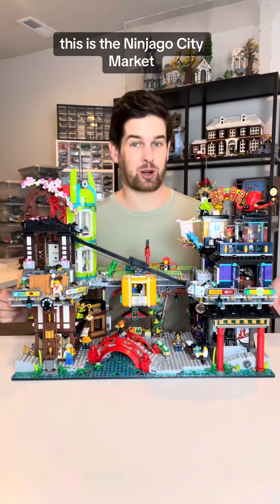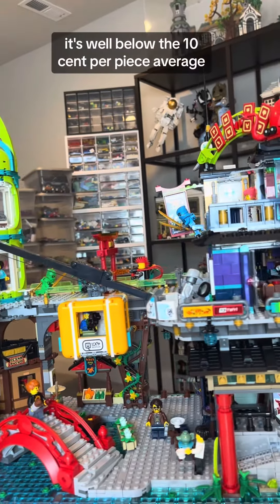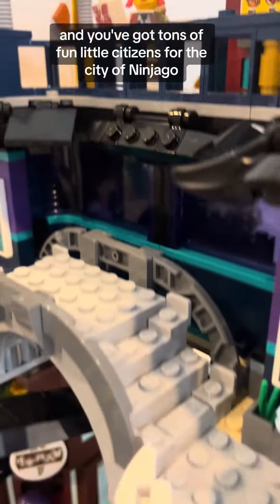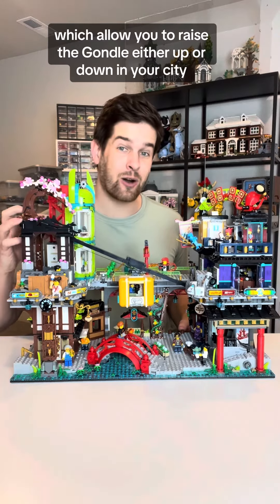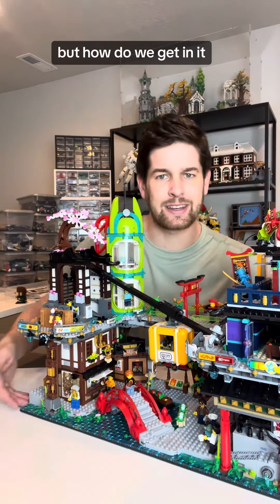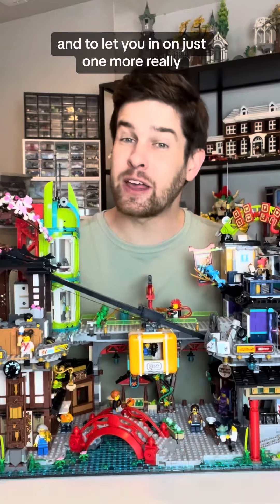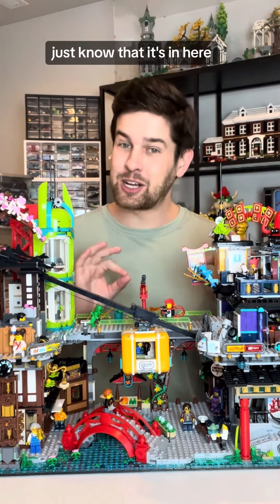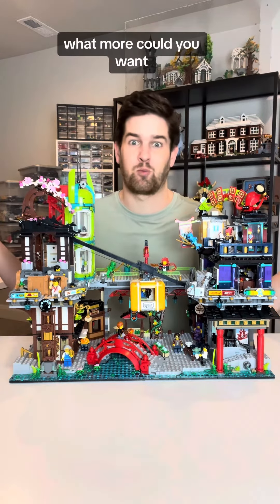The Ninjago City Markets from LEGO - my FIRST Ninjago set!